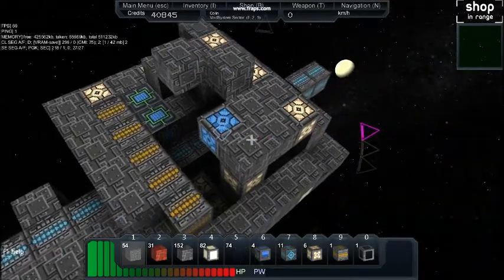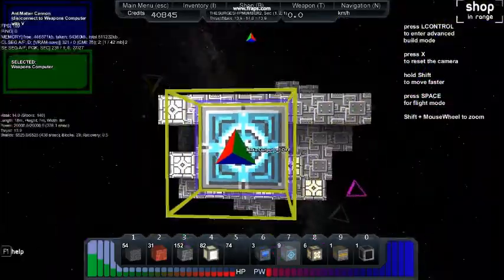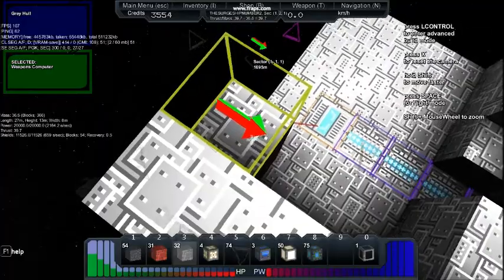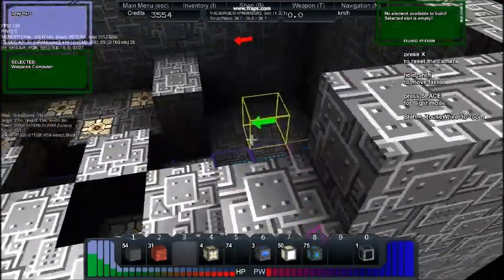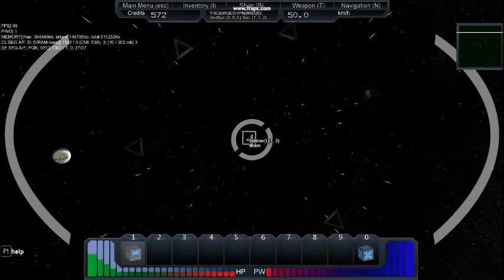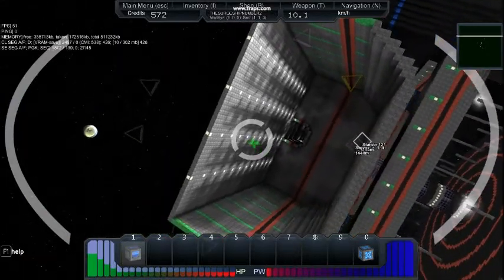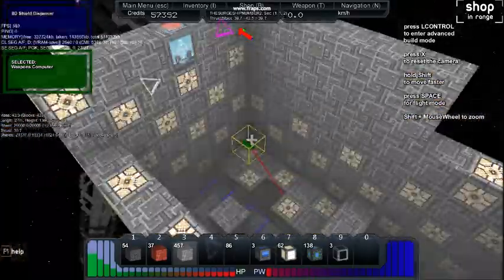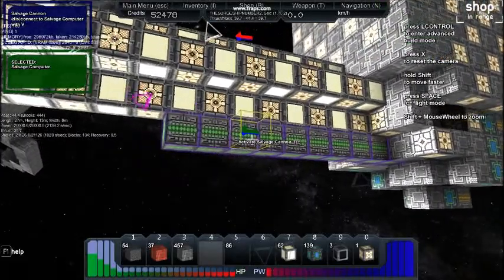Star- Made Episode 3: Pimp My Weapons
I continue my Star-Made series with adding upgrades in weapons and size to my space ship.